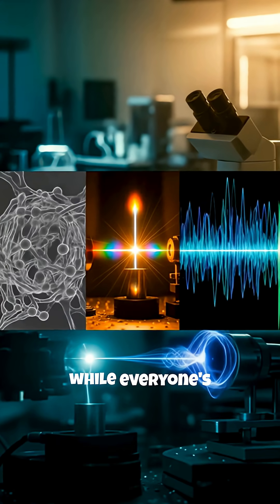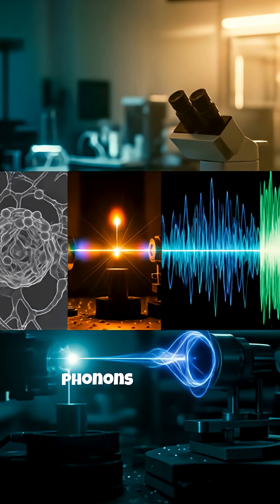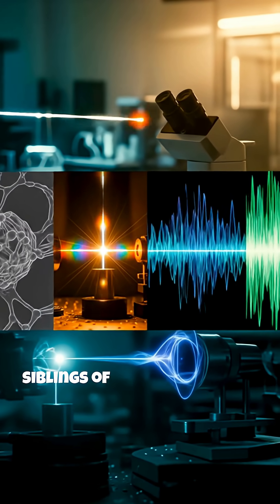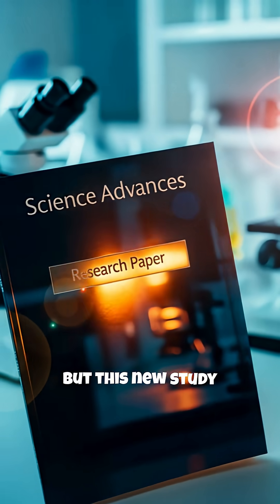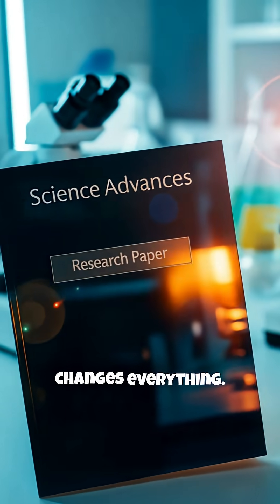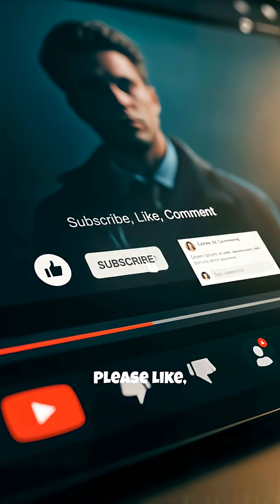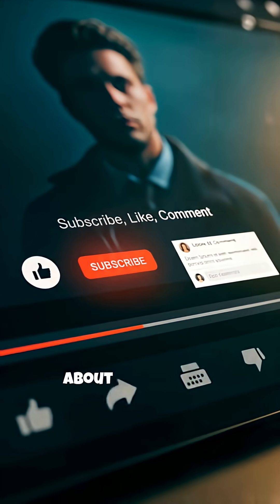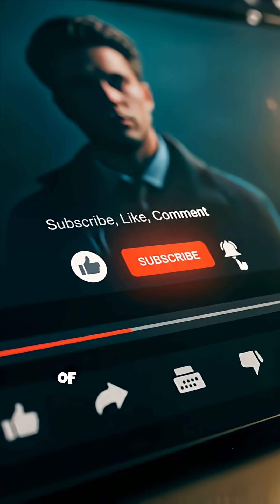You Won’t Believe This Quantum Discovery! Rice’s Phonon Leap